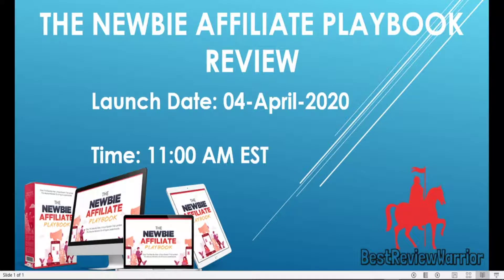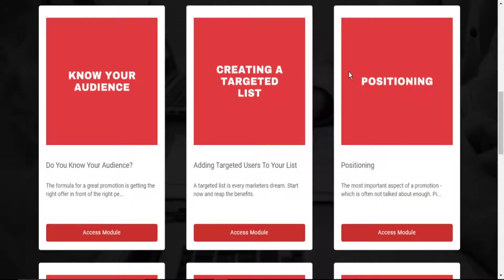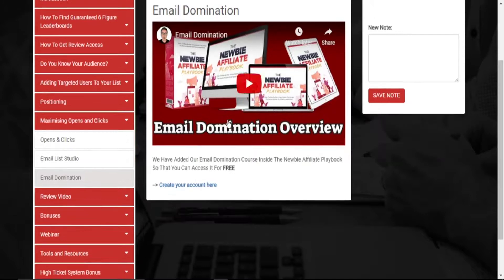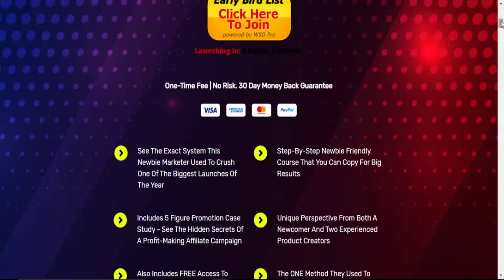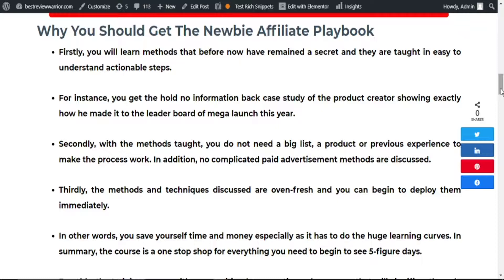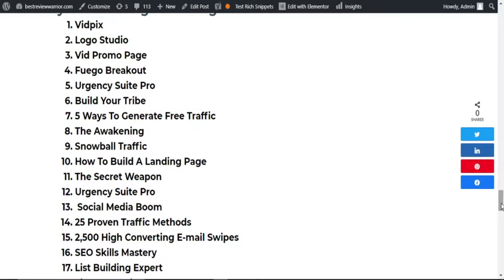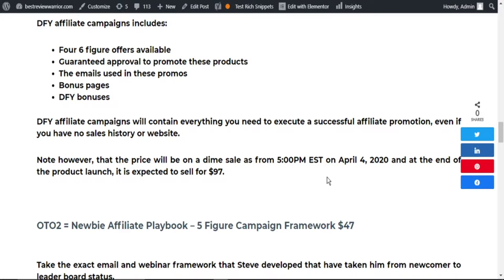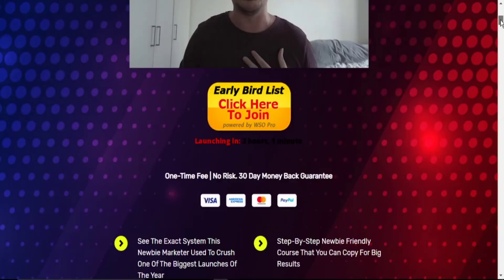The Newbie Affiliate Playbook Review: Grow Your Earnings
This review video walks you through what this product is all about, what you will find in the member's area, the bonuses available and finally why you should get it for yourself.

Launch Date: 04-April-2020
Launch Time: 11:00AM EST

What Is The Newbie Affiliate Playbook all About?

This is a unique step-by-step video training that takes you by the hand and reveals to you in very unique ways, how to successfully promote affiliate campaigns and make decent profits.

In addition, it goes over and beyond to reveal exactly how you can quickly boost your income to 5-figures fast and every time.

Furthermore, you get the rare opportunity to see affiliate marketing from the perspectives of a beginner (Steven Harvey) and those of 6-figures experience marketers (Paul Okeeffe and Richard Fairbairn)

Also, you get software completely free that will significantly help you rave-up your affiliate commissions.

Finally, the system teaches a unique, value-based approach and is built to help newbies right through to experienced marketers to build better campaigns.

The Sales Funnel

to gain access

Front End – The Newbie Affiliate Playbook $16.95 (Early Bird Price)

The front end offer is a training course, case study and software included inside.

In total, It has 20 videos and 5 downloads included.

OTO1 = Newbie Affiliate Playbook – 4 x DFY Campaigns $67

4 DFY Affiliate Campaigns

DFY affiliate campaigns include:

Four 6 figure offers available
Guaranteed approval to promote these products
The emails used in these promos
Bonus pages
DFY bonuses
DFY affiliate campaigns will contain everything you need to execute a successful affiliate promotion, even if you have no sales history or website.

Note, however, that the price will be on a dime sale as from 5:00PM EST on April 4, 2020, and at the end of the product launch, it is expected to sell for $97.

OTO2 = Newbie Affiliate Playbook – 5 Figure Campaign Framework $47

Take the exact email and webinar framework that Steve developed that has taken him from newcomer to leader board status.

In essence, if you struggle with copy-writing emails then this framework makes it easy to capture the attention of your audience and gets them to buy again and again.

Also, the webinar framework has been customized and designed in partnership with a 7 figure marketer – to drive massive sales, even for people new to webinar marketing.

Finally, the 5 Figure Campaign Framework makes it EASY to earn big commissions promoting other people’s products.

OTO3 = Newbie Affiliate Playbook – Resell Rights $97

The ability to resell the Newbie Affiliate Playbook and earn 100% of the sale.

OTO4 = 1-2-1 Coaching $147

Sign up for 1-2-1 live coaching sessions with Steve, covering all levels no matter what stage your business is at.

In other words, the coaching we will cover your current issues, and deliver an actionable plan in order to achieve your goals.

These coaching sessions usually sell for $497 but are available at a massively discounted rate inside the Newbie Affiliate Playbook launch.